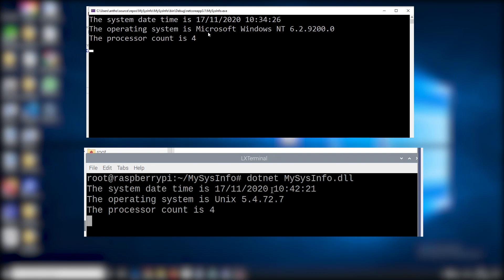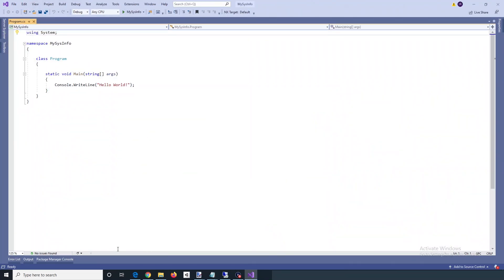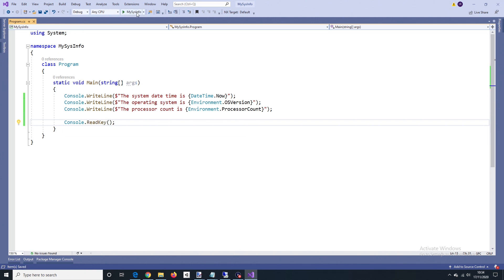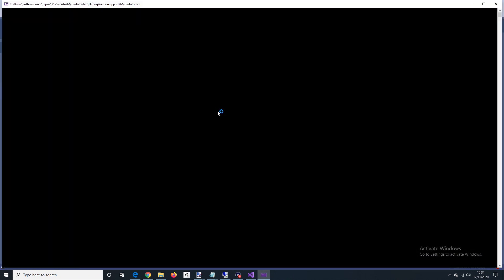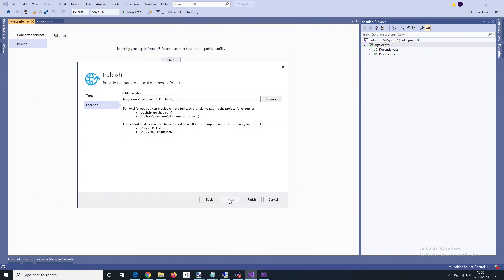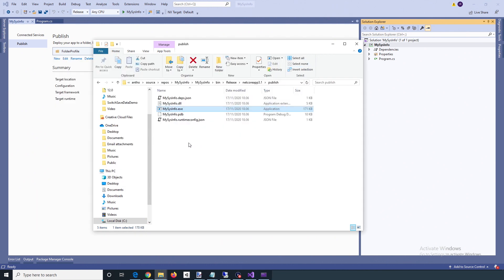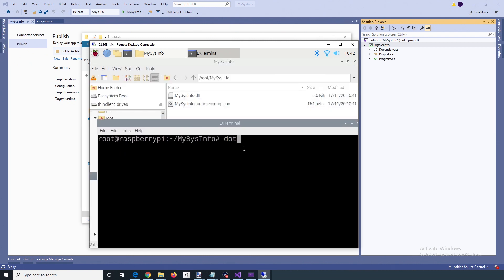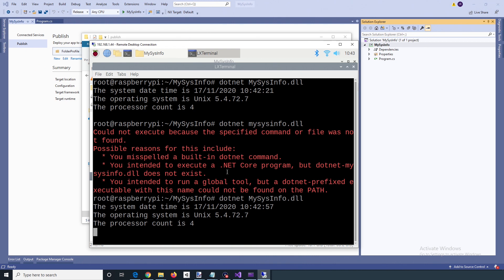Coding | .NET Core Raspberry Pi and Windows 10 Console App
In this video I code a .NET Core Console App that runs on both Windows 10 and Raspberry Pi Linux. The app shares a common codebase, and is therefore platform agnostic.

If you get a "dotnet not found" error, then you can run these commands:

export DOTNET_ROOT=$HOME/dotnet
export PATH=$PATH:$HOME/dotnet
export PATH="$PATH:/home/pi/.dotnet/tools"

OR

Type in the full path to the dotnet runtime; e.g. /home/pi/dotnet/dotnet 'name of dll'